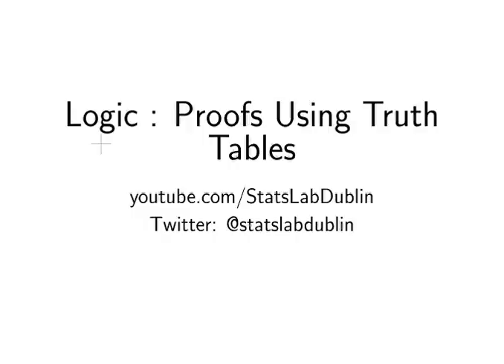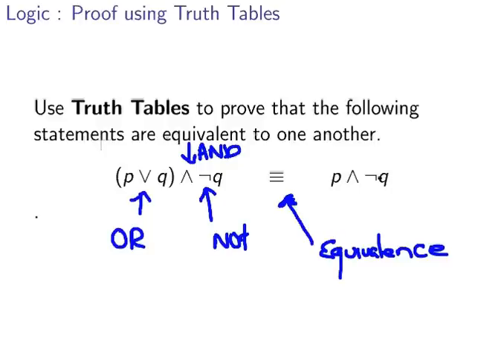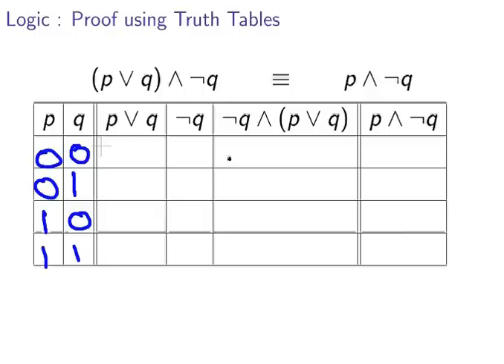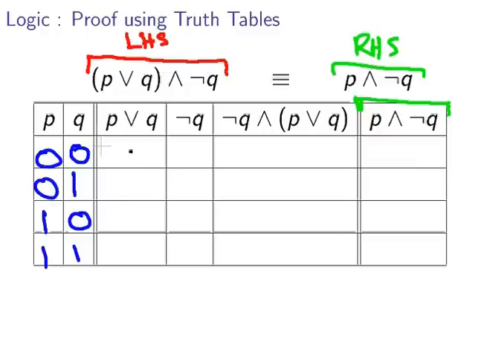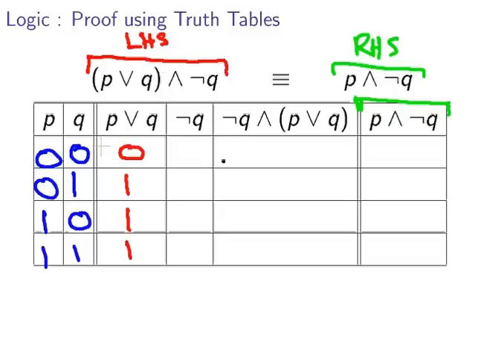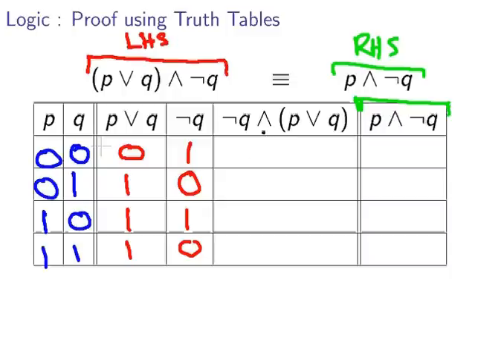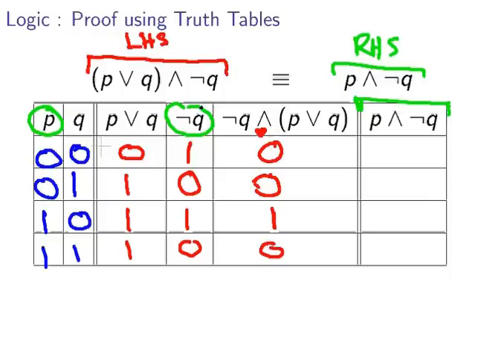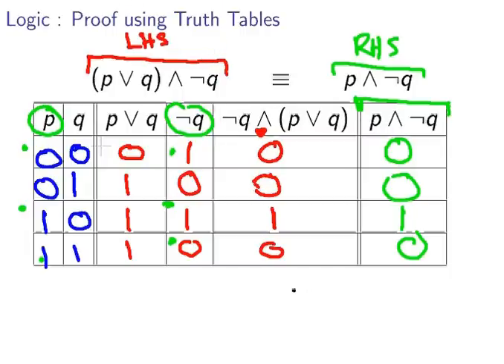Logic: Proofs using Truth Tables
DiscreteMaths.github.io | Section 3 - Logic | Introduction to Truth Tables

Using truth tables to prove that two statements are equivalent